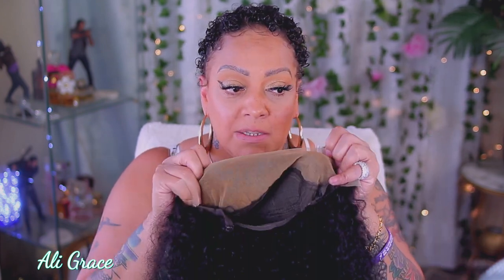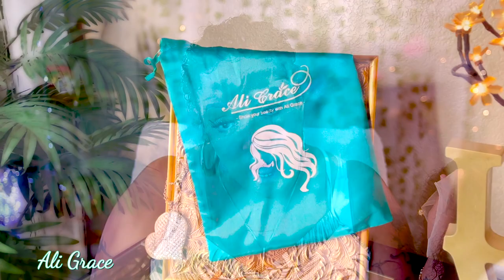Save Your Edges PERFECT AFFORDABLE Curly Texture Summer Bob You Need to Buy tf ALIGRACEHAIR​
➤➤➤Hair Info:MLG Series Short Bob 13X4 Curly Human Hair Lace Frontal Wig 180% Density 14 inches

WRITE OR SEND US LOVE GIFTS TO:
Muffinismylovers

SOME OF MY FAVORITE SITES